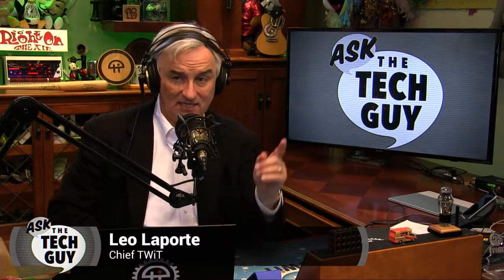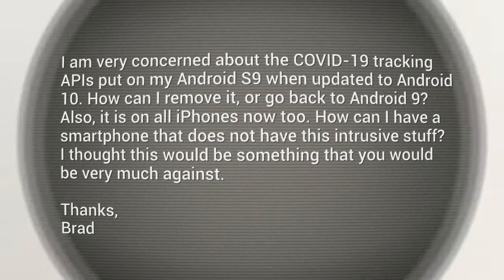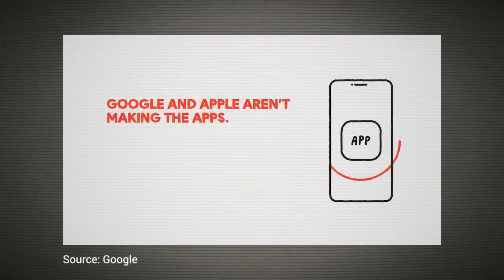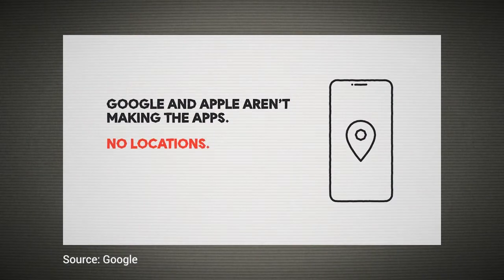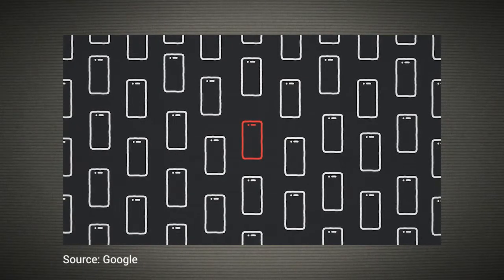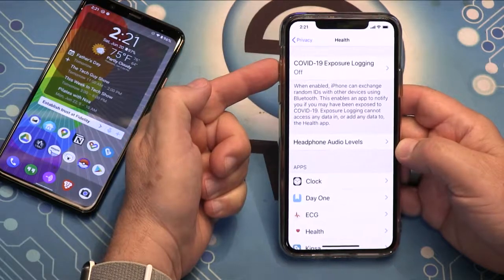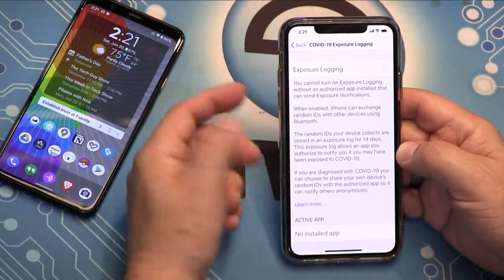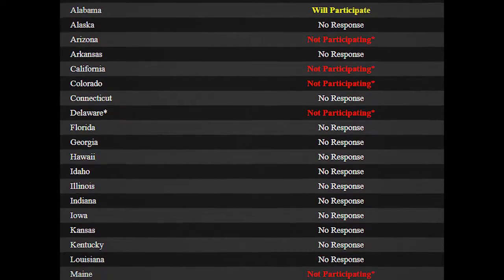Your Privacy and Apple/Google’s COVID-19 Contact Tracing API - Should You Worry?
Should you be concerned about Apple and Google’s COVID-19 contact tracing API on iPhone and Android smartphones, and can you uninstall it? Leo Laporte explains.